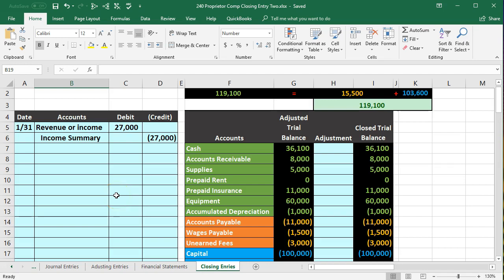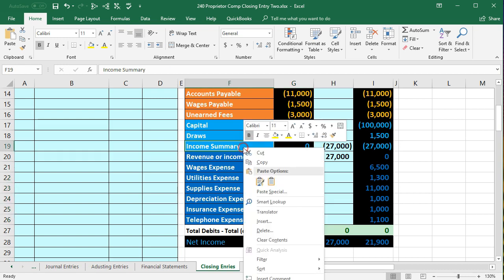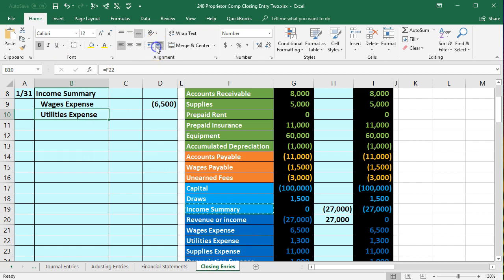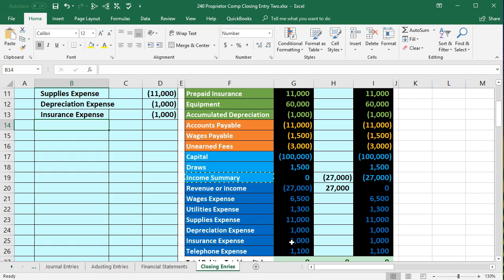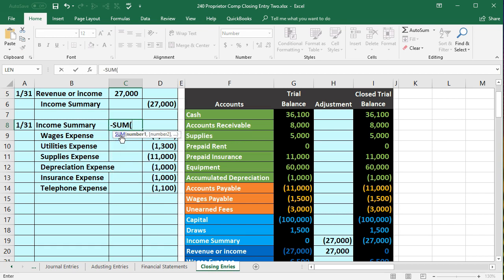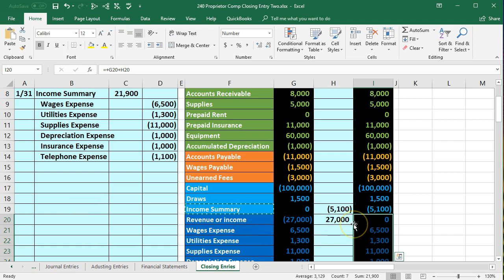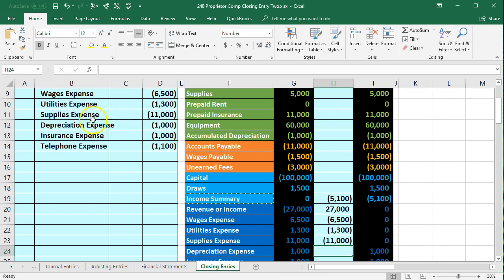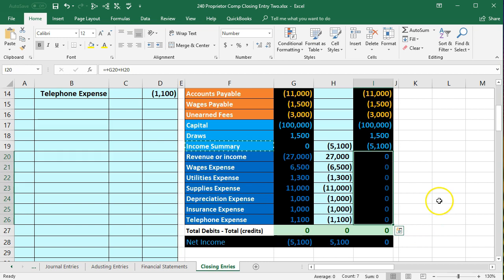Proprietor Comp Closing Entry Two